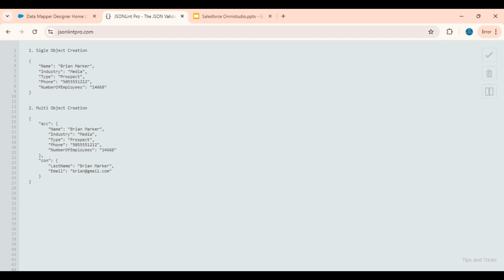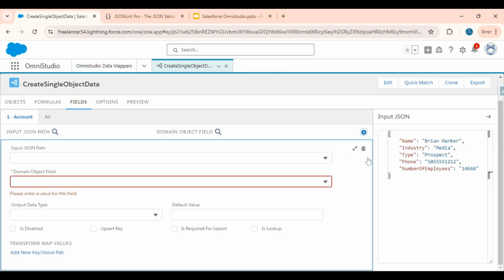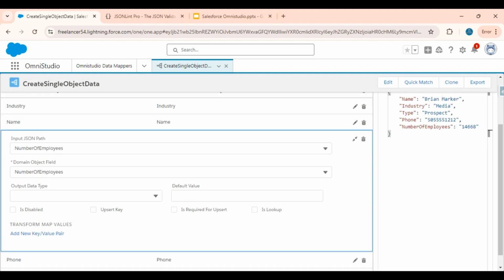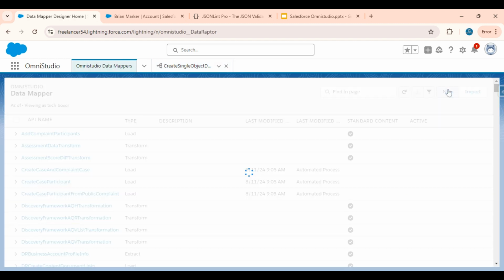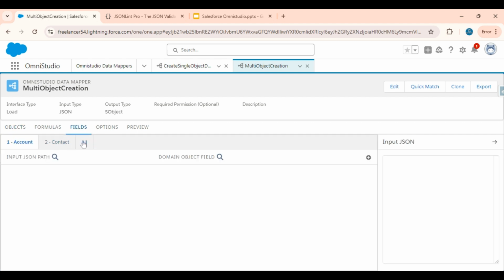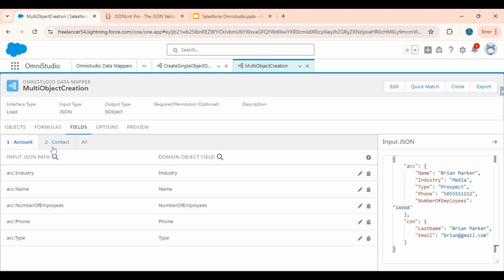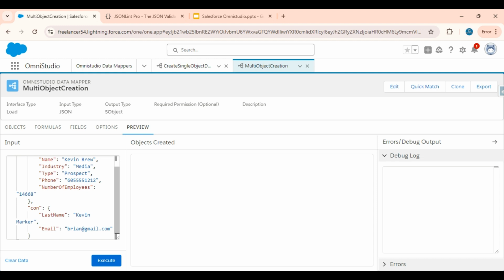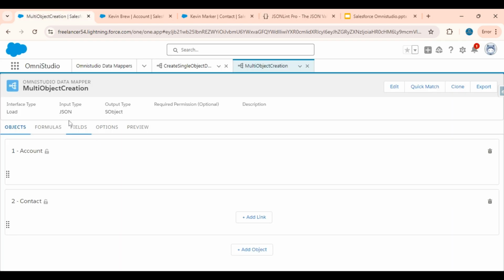What is Load Data Mapper | Salesforce Omnistudio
1. Sigle Object Creation

    "Name": "Brian Marker",
    "Industry": "Media",
    "Type": "Prospect",
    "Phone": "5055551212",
    "NumberOfEmployees": "14668"

2. Multi Object Creation

    "acc": {
        "Name": "Kevin Brew",
        "Industry": "Media",
        "Type": "Prospect",
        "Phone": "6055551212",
        "NumberOfEmployees": "14668"
    "con": {
        "LastName": "Kevin Marker",